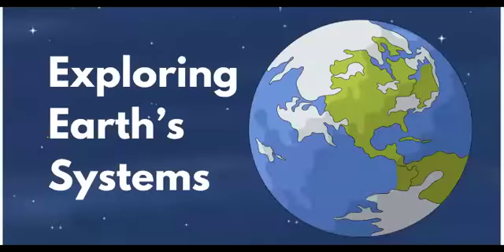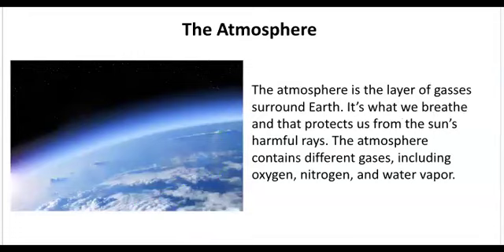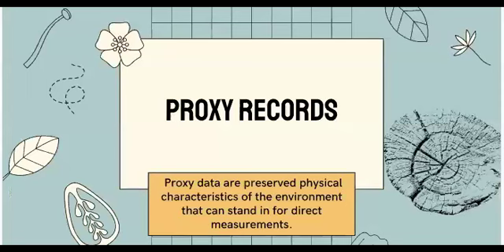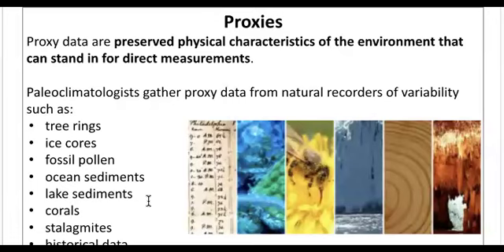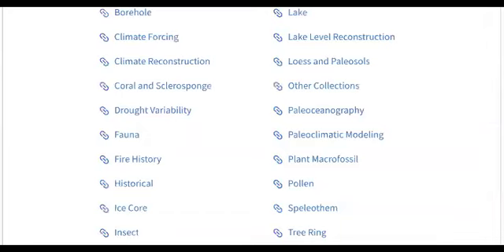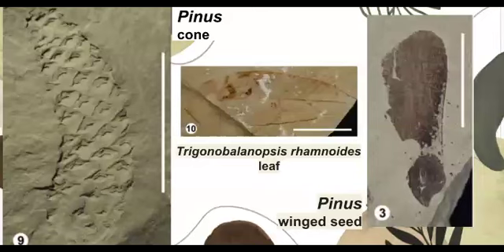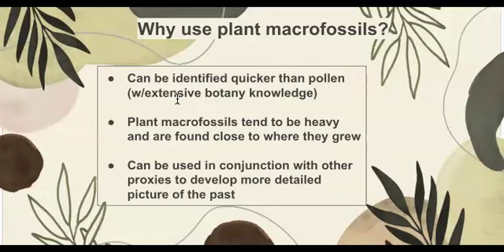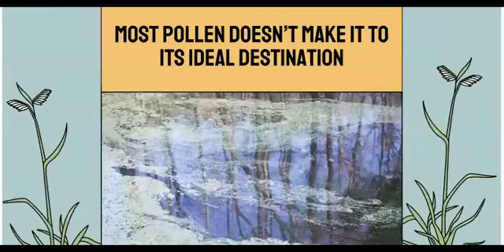Earth Systems/Spheres and Proxy Data